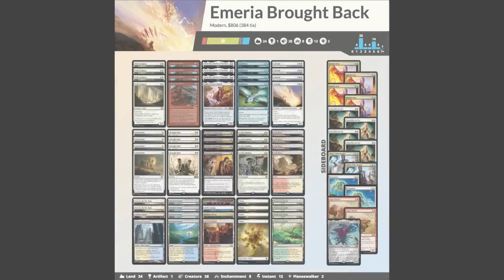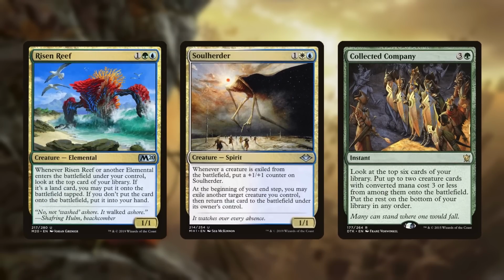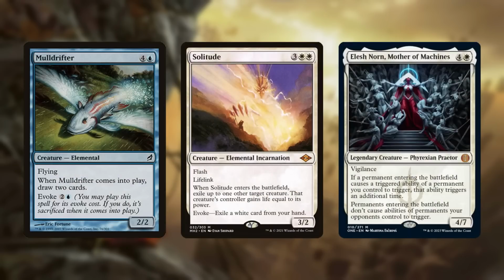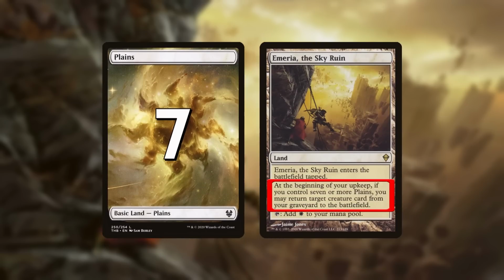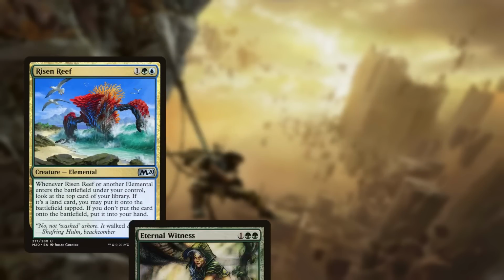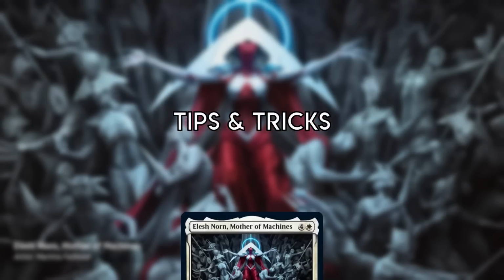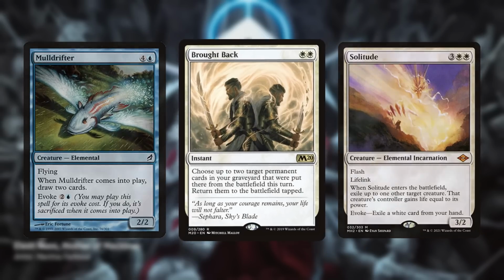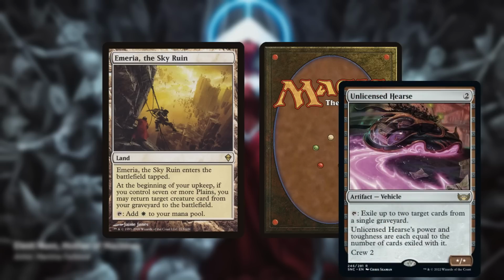Emeria Brought Back | A Guide To Every Deck In Modern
0:00 Overview
2:05 Weaknesses
2:38 Tips & Tricks
3:42 Outro